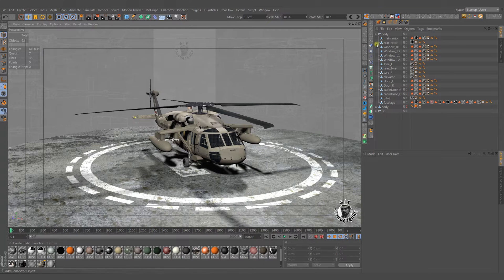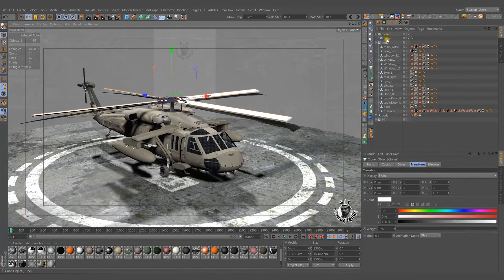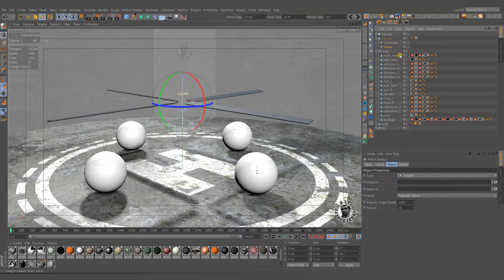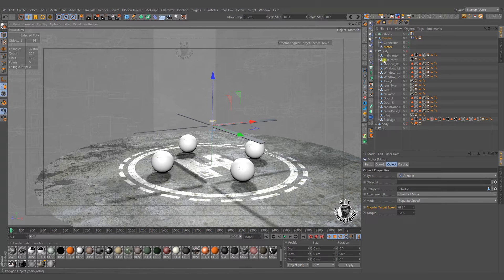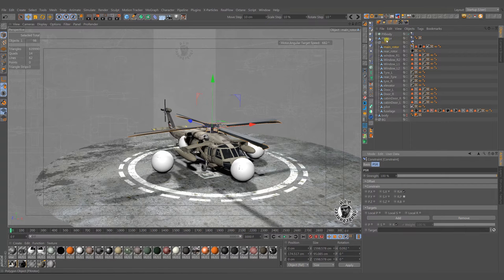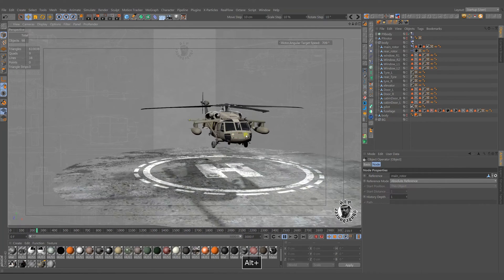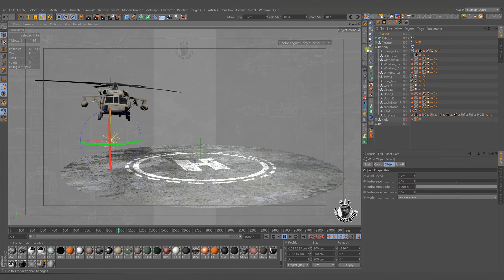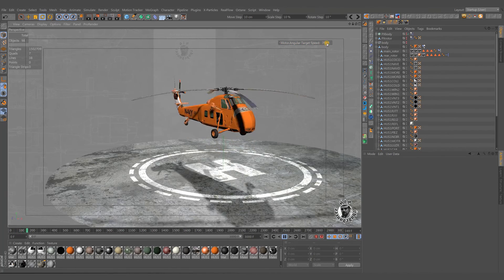Cinema 4D Tutorial - Using Proxies in Cinema 4D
Proxy objects are real stuntmen that make our things easier. You can see what I mean in this example. Do you have a heavy and unstable model for animation? No problem. Your assistant is ready

Free music by: music_zapsplat_cruisin_108